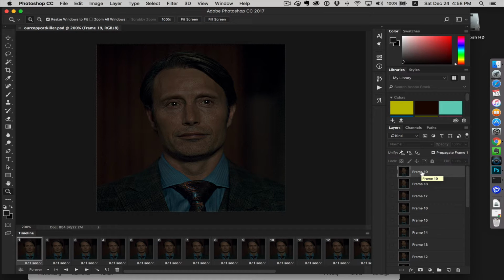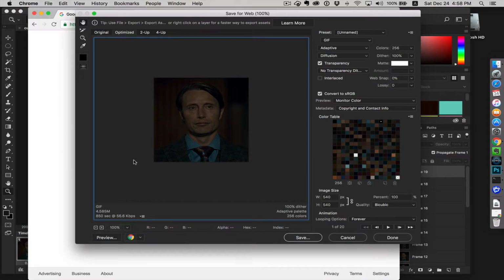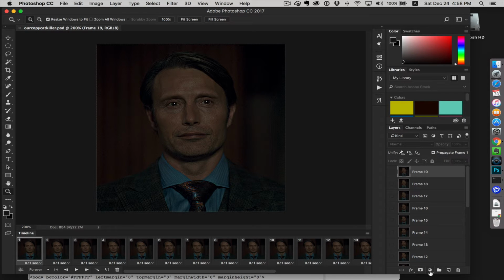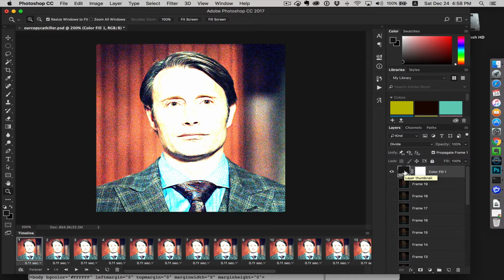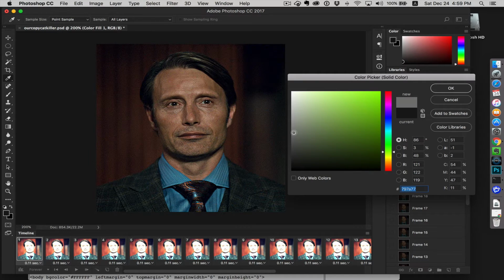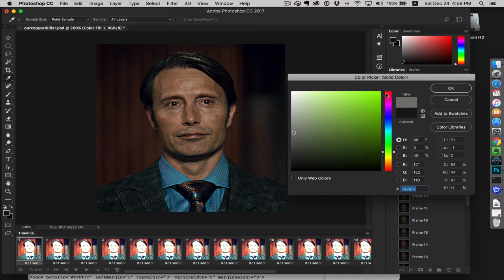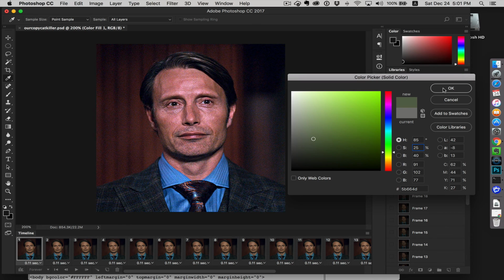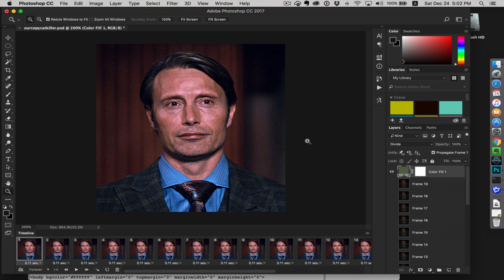Brightening GIFs with Divide Adjustment Layers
A Photoshop great technique to make your GIFs brighter with just one layer